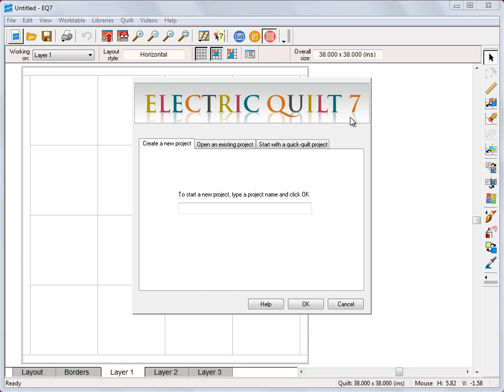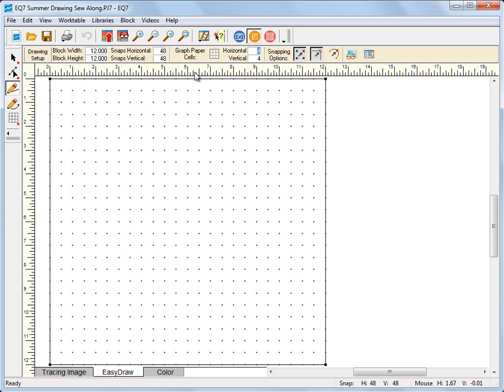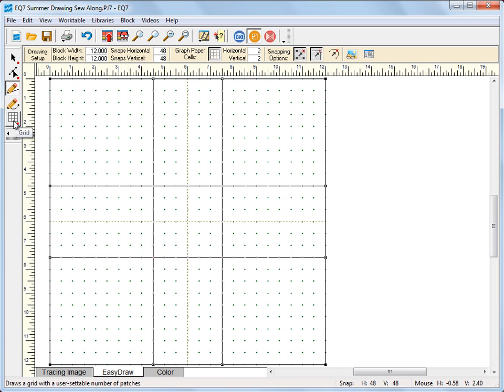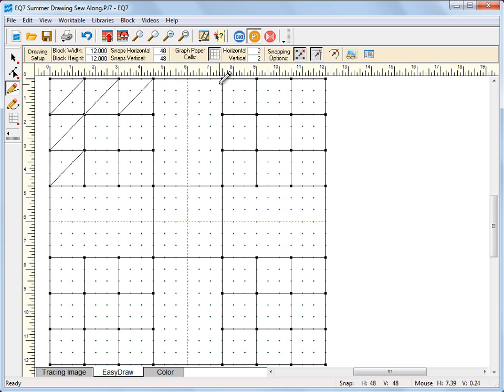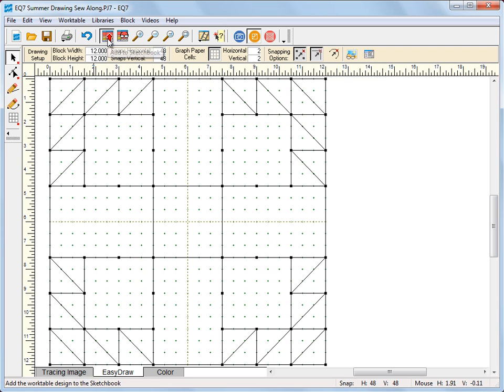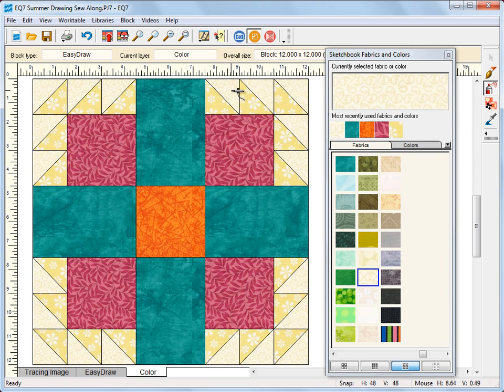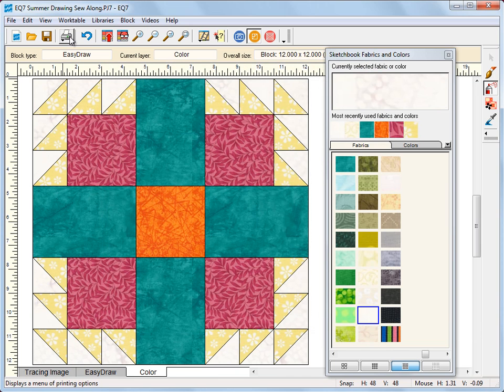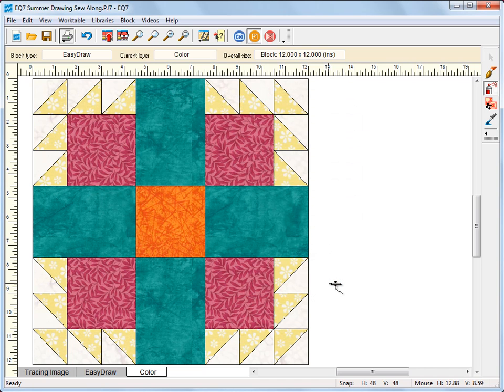EQ7 Summer Drawing Sew Along Block 1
EQ7 Summer Drawing Sew Along with Jenny Novinsky for the Electric Quilt Company. Block 1 is drawn on the EasyDraw Block worktable.